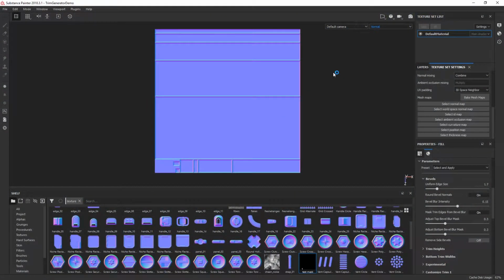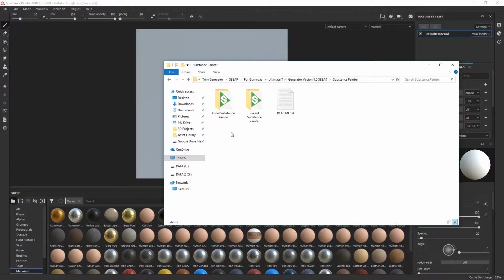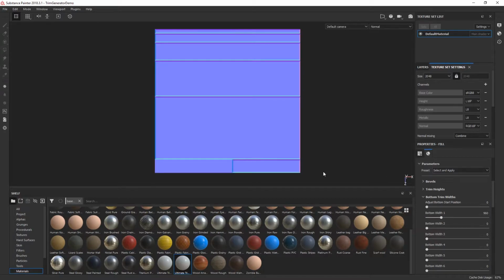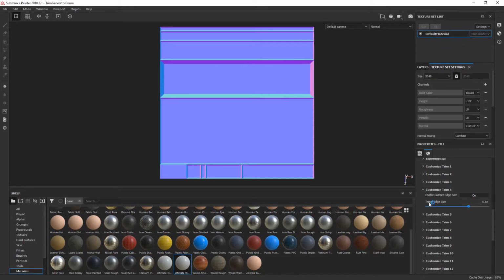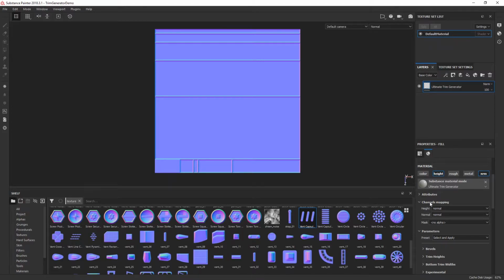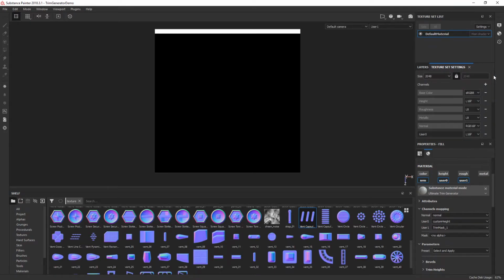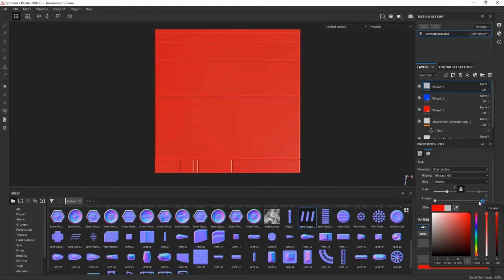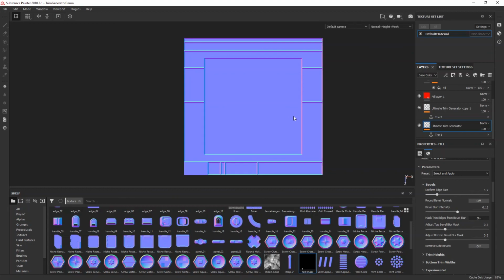Ultimate Trim Generator for Substance Painter Overview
0:00 Overview
1:40 Project Setup
5:44 Trim Creation
8:33 Modifying Bevels
12:28 Painter Specific Issues
23:04 Contact

This video explains how to use the ultimate trim generator tool in substance painter. This tool is available for download at the link above.